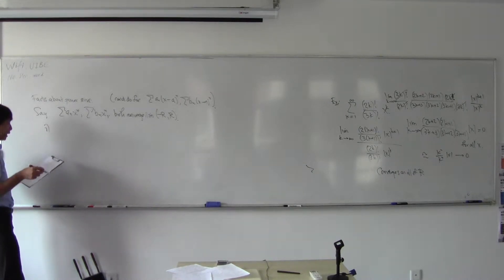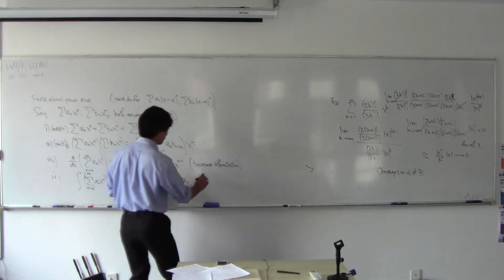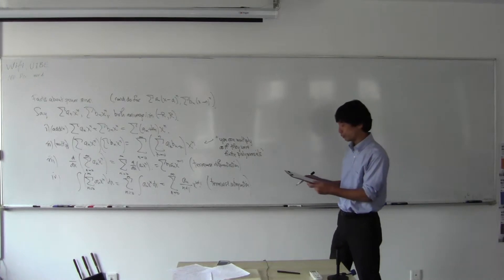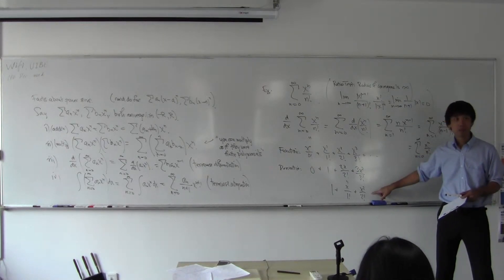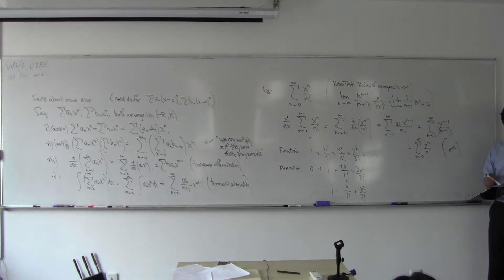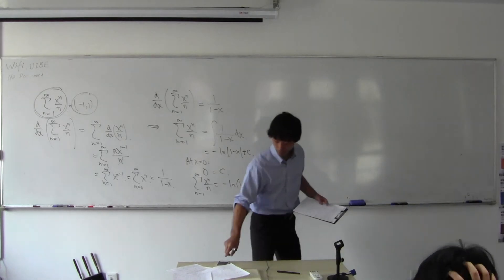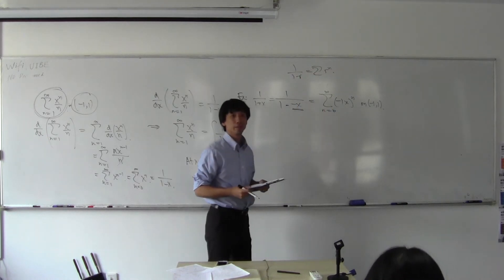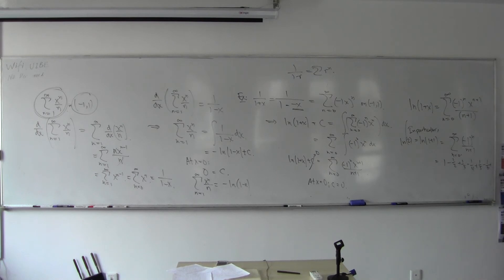Math 120 Calculus II 062215d: Introduction to Power Series (4/4)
Introduction to power series.